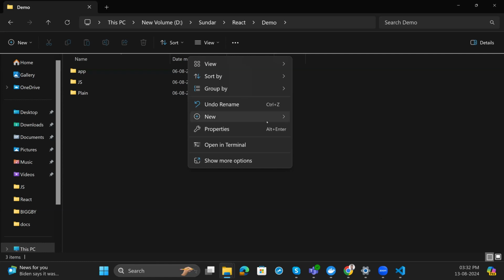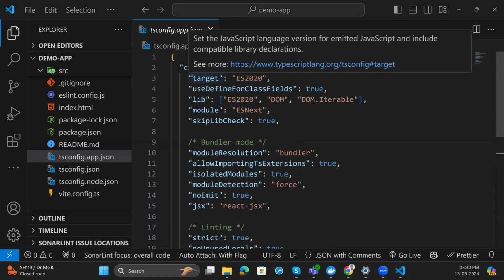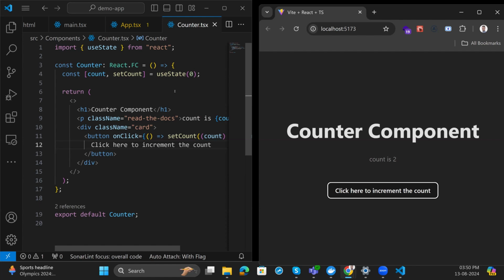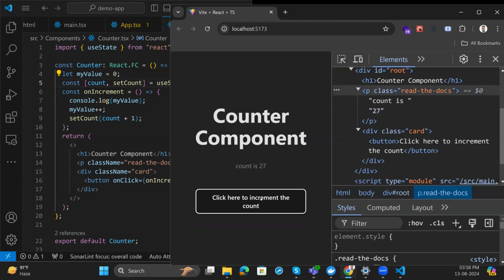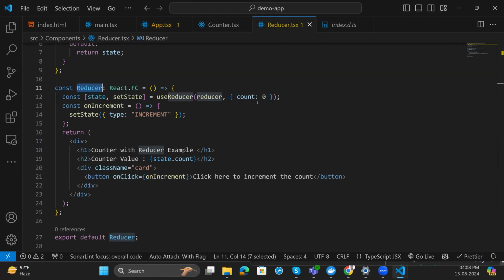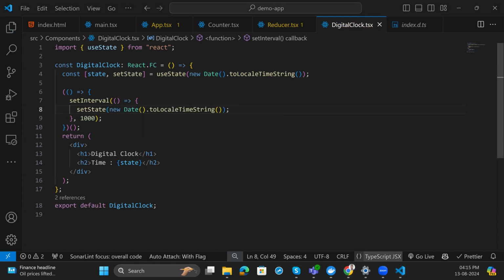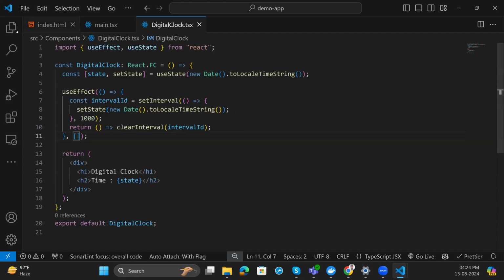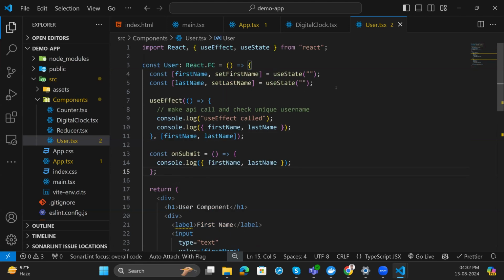Advanced React - Session 2 | Sundarapandian Balasubramani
Advanced React Session 2: In-Depth React Exploration by Sundar

In this session, Sundar dives deep into essential topics that every advanced React developer should know. We’ll start with the evolution of React.js, understanding how it has shaped modern web development. Then, we’ll explore the main building blocks of React, including components, props, and state, which are the foundation of any React application. The session will also cover different methods for styling React components, from traditional CSS to CSS-in-JS approaches. Next, we’ll implement routing using React Router, allowing seamless navigation within your applications. We’ll also discuss key patterns in React development, such as higher-order components and render props, before diving into React Hooks to manage state and side effects in functional components. Lastly, we’ll master state management using Redux Toolkit (RTK), ensuring you can efficiently handle complex state in your applications.